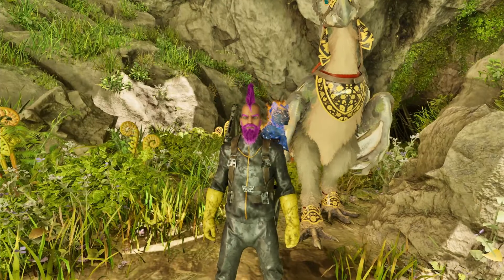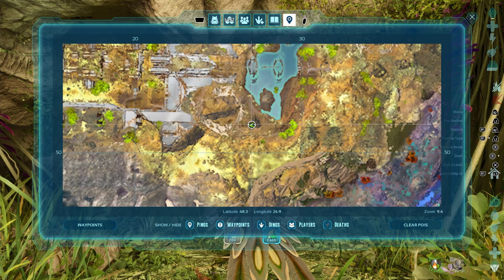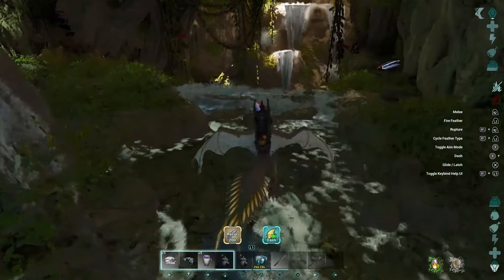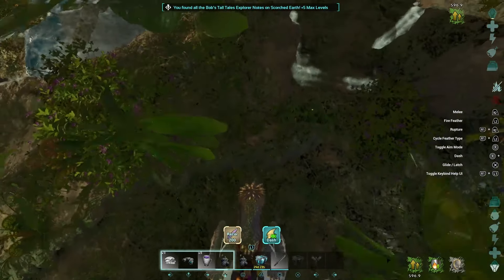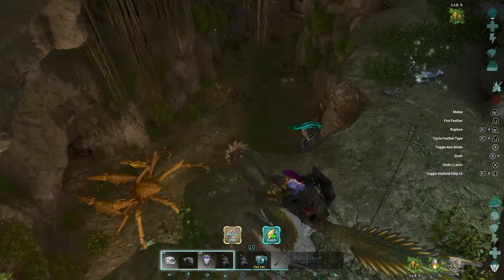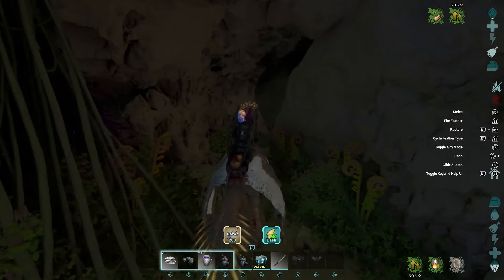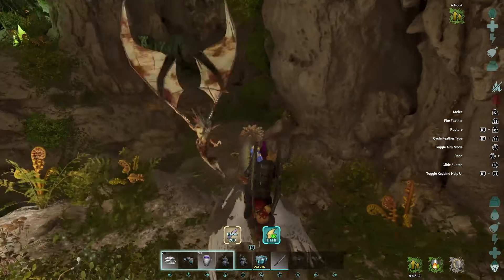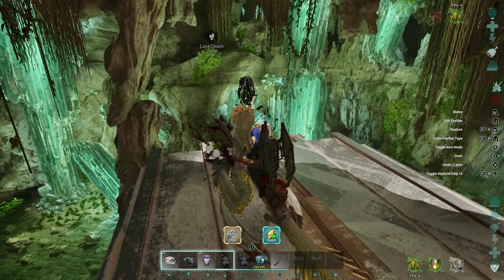How To Get The ARTIFACT OF THE DEPTHS - Aberration Artifact Runs | ARK: Survival Ascended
Today I'll show you how to get the artifact of the depths in aberration. I will show you where it's located and the easy way of getting it.